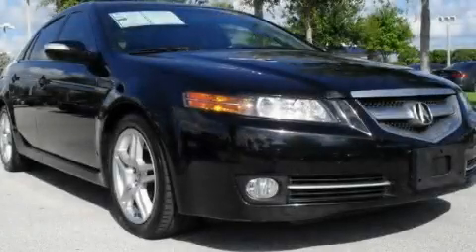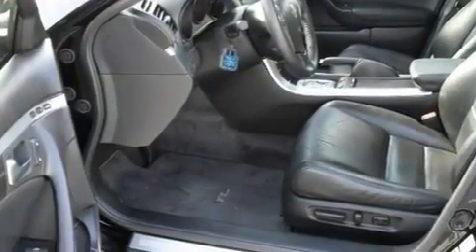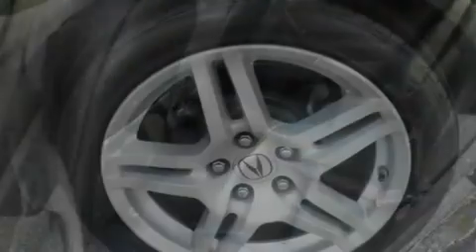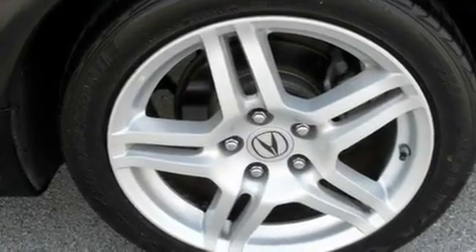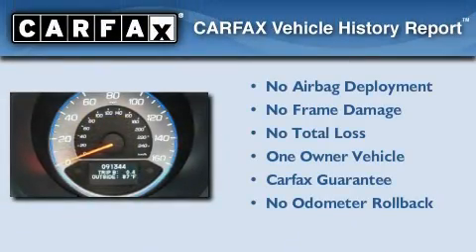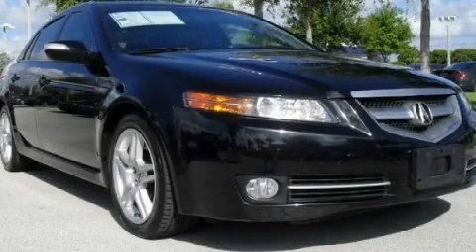2007 Acura TL Miami FL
We are proud to present this 2007 Acura TL.

 We've been honored to serve the West Palm Beach FL area, we promise that your experience at our dealership will exceed your expectations!

 Year: 2007
 Make: Acura
 Model: TL
 Engine: 3.2L SOHC PGM-FI 24-valve VTEC V6 engine
 Trans.: Automatic
 Exterior: Black
 Miles: 91,343
 Interior: Other

 Napleton's Palm Beach Acura in West Palm Beach, FL treats the needs of each individual customer with paramount concern. We know that you have high expectations, and as a car dealer we enjoy the challenge of meeting and exceeding those standards each and every time. Allow us to demonstrate our commitment to excellence!

Our experienced sales staff is eager to share its knowledge and enthusiasm with you. Serving the West Palm Beach area, Napleton's Palm Beach Acura, located at 6870 Okeechobee Blvd. in West Palm Beach, FL, is your premier retailer of new and used Acura vehicles. Our dedicated sales staff and top-trained technicians are here to make your auto shopping experience fun, easy and financially advantageous.

 Pre-Owned 2007 Acura TL West Palm Beach FL